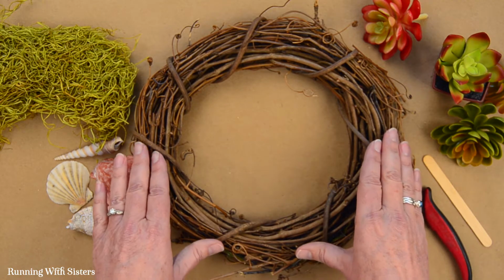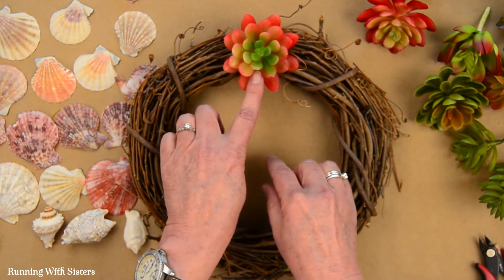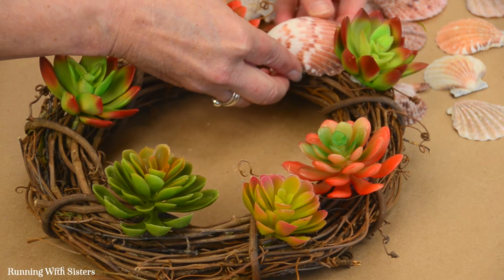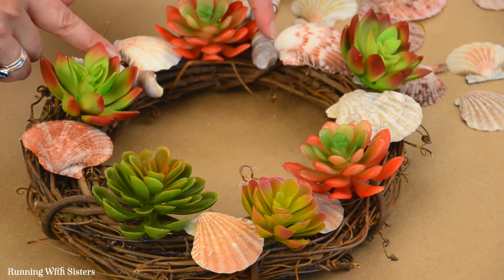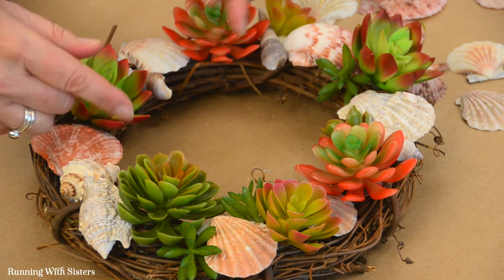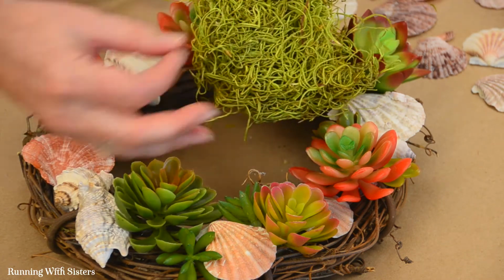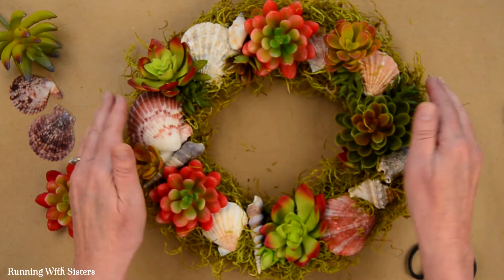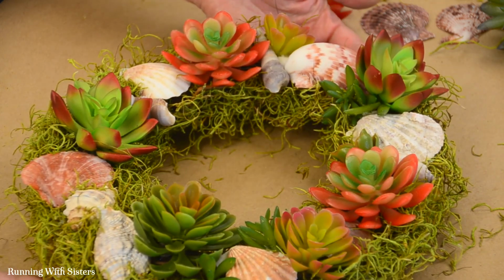How To Make A Summer Succulent Wreath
Click To See The Written Instructions Below!

Let’s connect!

by Jennifer and Kitty O'Neil
The O'Neil Sisters

Get ready for summer with a Summer Succulent Wreath. This wreath combines two of our favorite things: succulents and seashells! And we think they look gorgeous together.

Here's a video showing how we made this Summer Succulent Wreath. In it we'll show you how to snip the faux succulents to make custom sizes and how to arrange the shells and succulents on the wreath. Plus we show how to finish the wreath with moss.

Materials and Tools
Grapevine wreath, 12”
Faux succulents, 3" to 4"
Scallop shells, 2" to 3"
Conch shells, 2" to 3"
Auger Shells, 5"
Spanish moss, light green
Wire cutters
Scissors
Hot glue gun
Glue sticks

Steps
1. To create the Succulent Summer Wreath, start with the largest faux succulents first. Trim the stems if they are very long using the wire cutters.

2. To attach each succulent, squeeze a generous amount of hot glue onto the back and on the stem.

3. Then slide the stem of the succulent into the grapevine wreath. Press it down onto the wreath.  Attach five or six large succulents, spacing them out evenly on the wreath. This will create spaces for the seashells.

4. To add the seashells to the wreath, squeeze hot glue onto the back of each shell. Be sure to put the glue on the raised parts of the shell that will touch the wreath.

5. Add a few seashells between each of the faux succulents.

6. Once you have the large succulents and shells on the wreath form, you can add smaller succulents. Use wire cutters to cut plastic succulents into the sizes and shapes you need. Add glue and tuck them in and around the bigger succulents and shells.

7. Finally, use small clumps of green moss to cover the inside and outside of the wreath. Carefully squeeze hot glue on the moss and poke the moss into place using a craft stick.

8. Trim the moss with scissors if needed.

Let us know if you have any questions about this Summer Succulent Wreath or any craft questions at all. We're here to help.
Happy Crafting,
Jennifer & Kitty

Melt and Pour Soap Craft: How To Make Sugar Scrub Soaps From Melt and Pour Soap